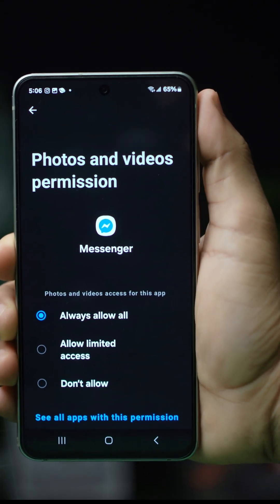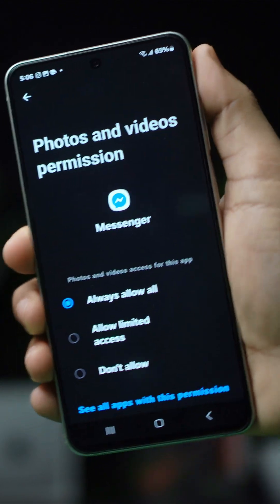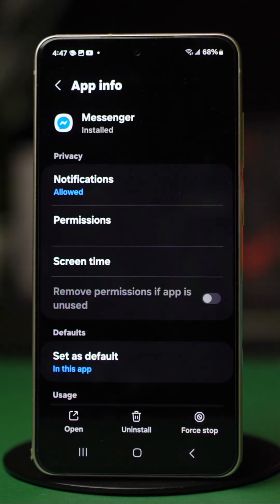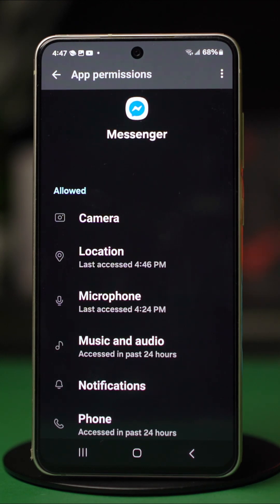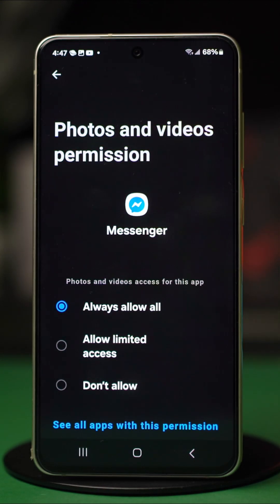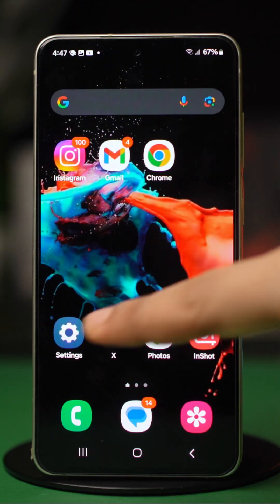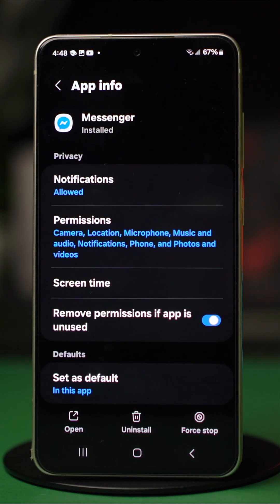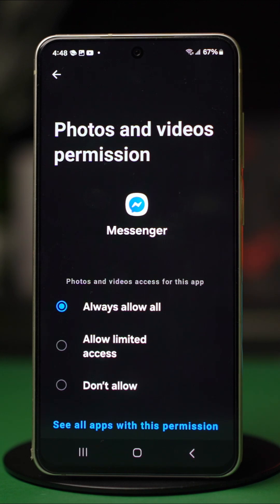How To Allow Messenger Access To Photos on Android | Manage App Permissions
Want to allow Messenger access to your photos on Android? In this video, I’ll show you how to easily grant Messenger permission to view and send photos directly from your gallery. You’ll learn how to adjust the app permissions so Messenger can access your images for a smoother messaging experience.

Follow these steps to enable photo access in Messenger on your Android device.